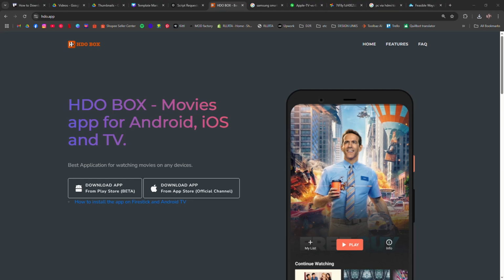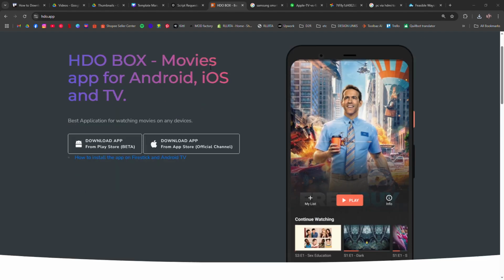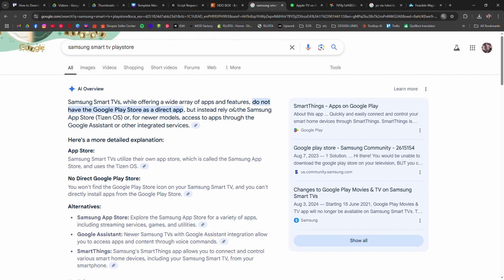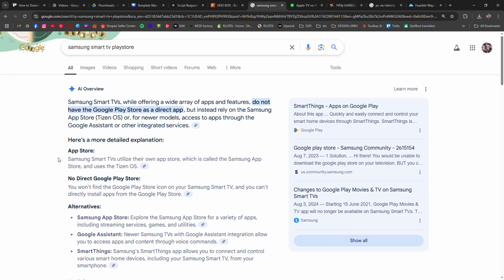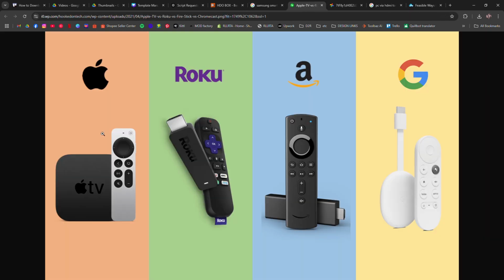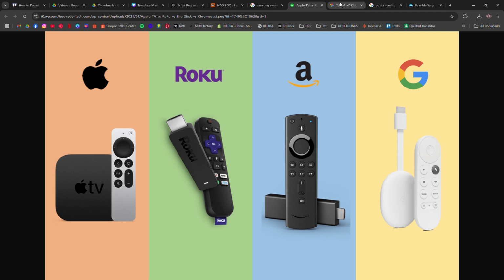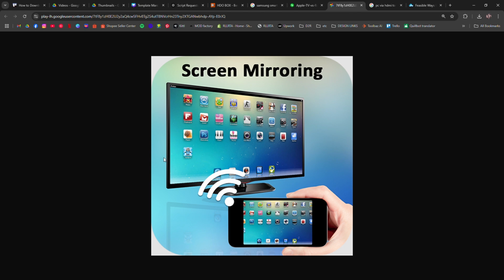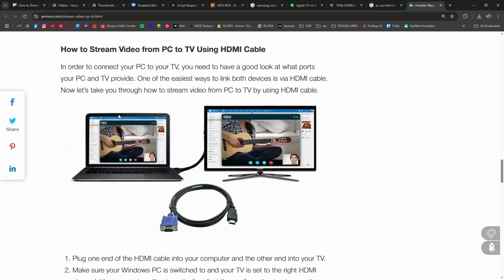HOW TO DOWNLOAD HDO BOX ON SAMSUNG SMART TV 2026! (FULL GUIDE)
In this video, I am going to show you how to download HDO Box on Samsung Smart TV. If you want to stream movies and TV shows using HDO Box on your Samsung TV, this step-by-step guide will help you install the app.